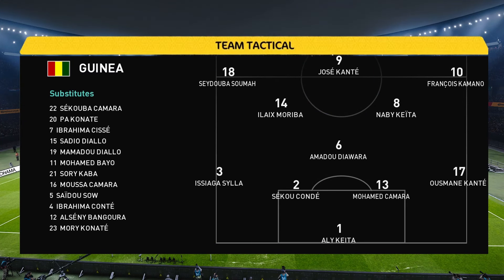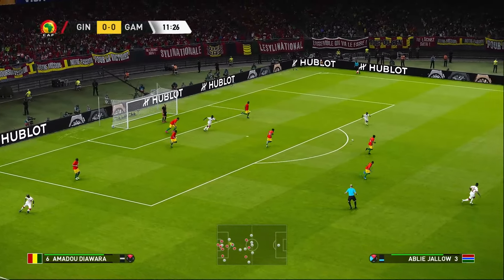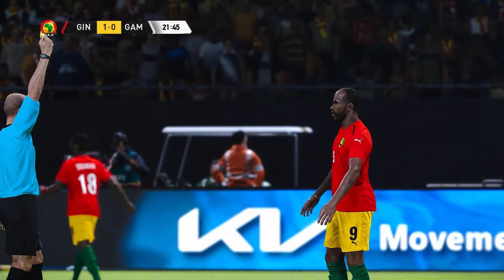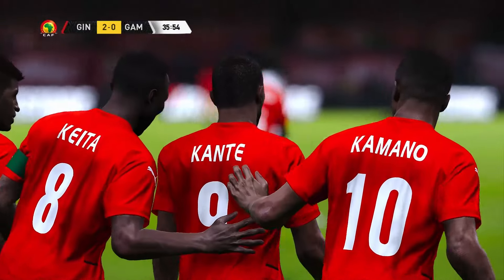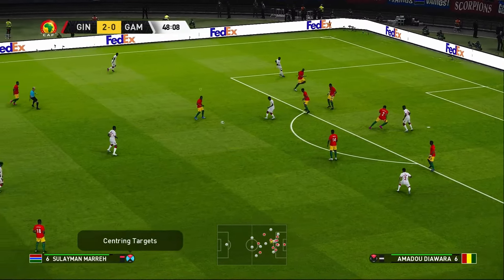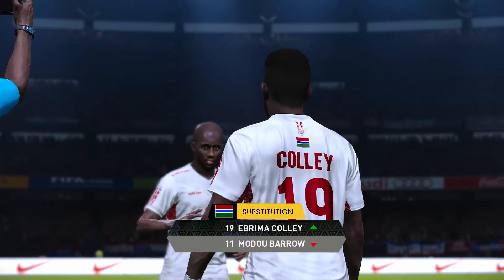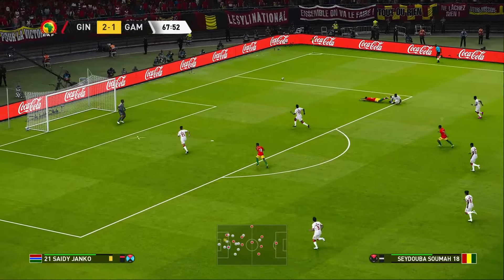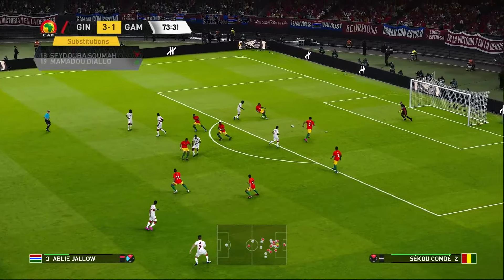Guinea vs Gambia ● Africa Cup of Nations 2023 | 19 January 2024 Gameplay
Full Match & Gameplay of Africa Cup of Nations 2023 in PES 2021. Group C. Match between Guinea and Gambia. Charles Konan Banny Stadium, Yamoussoukro, Ivory Coast (PES Stadium - Estadio de Escorpião, Brazil).

Kick-Off: Friday, 19th January 2024 at 8:00 p.m. (Local Time)